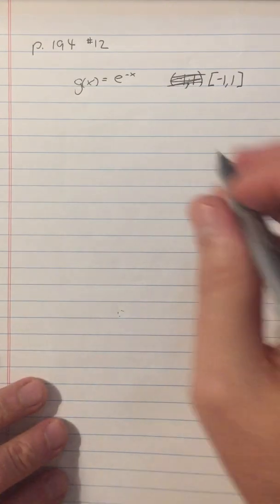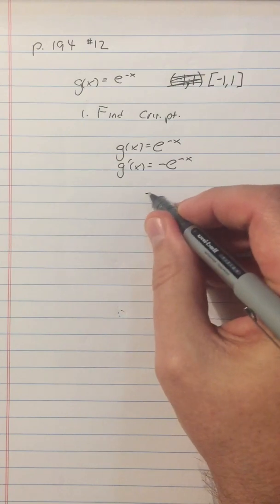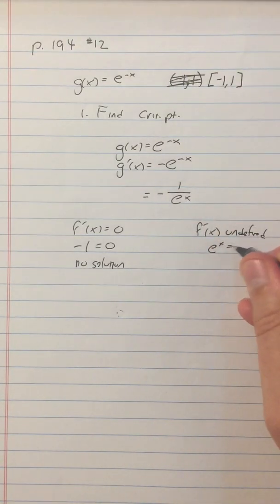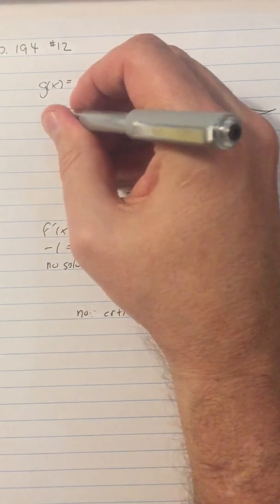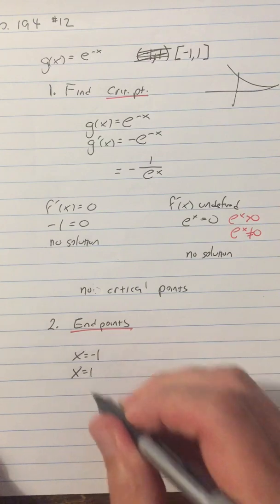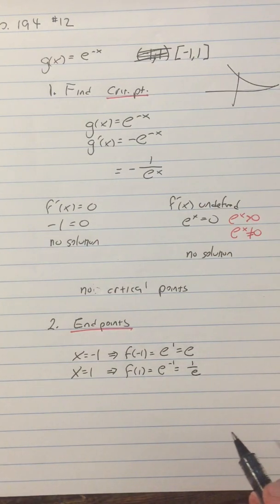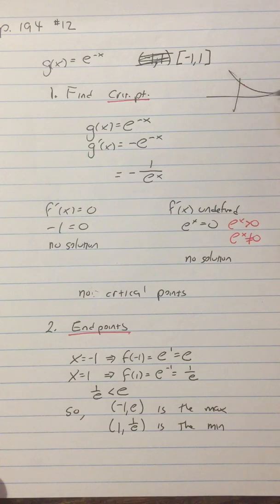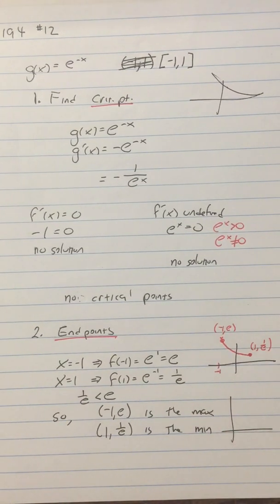Calc 4.1 Part 9